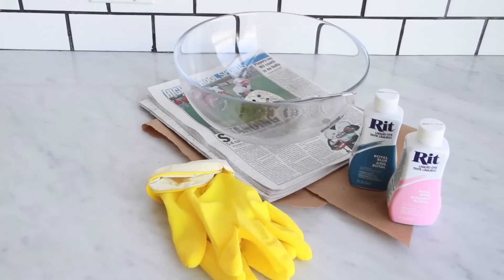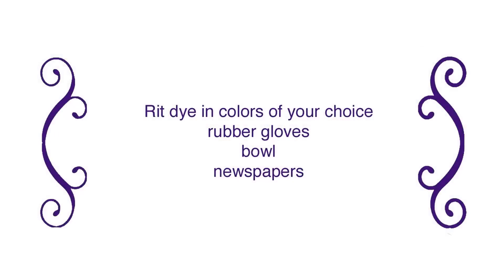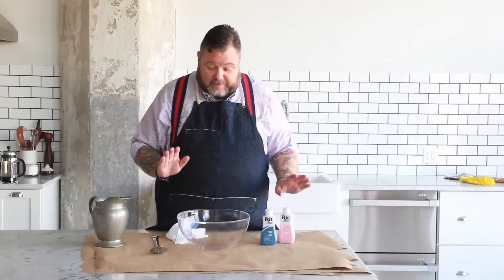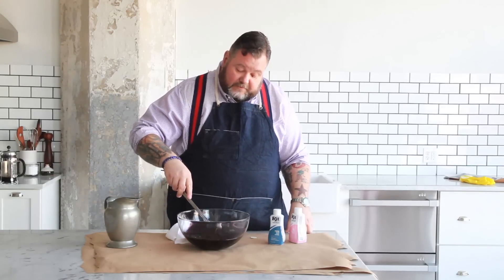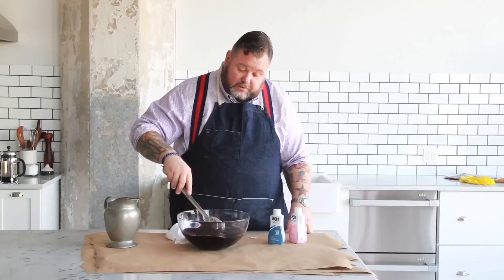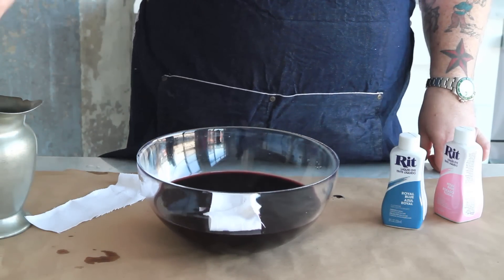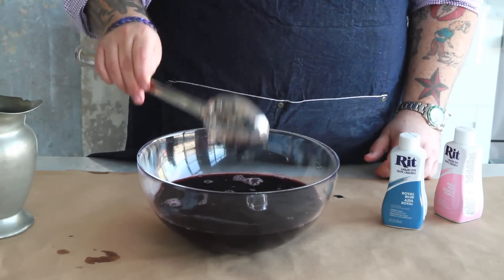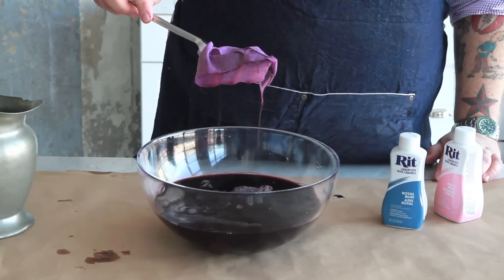Mixing Custom Dye Colors With Sweet Paul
See how easy it is to make your own custom dye colors with Sweet Paul as he shows you how he made his own custom formula for Blackberry.